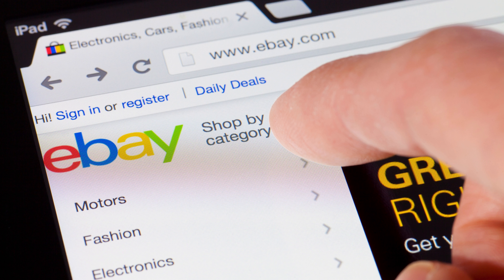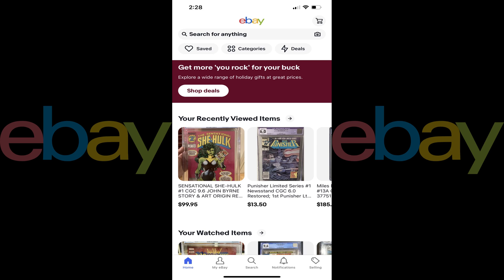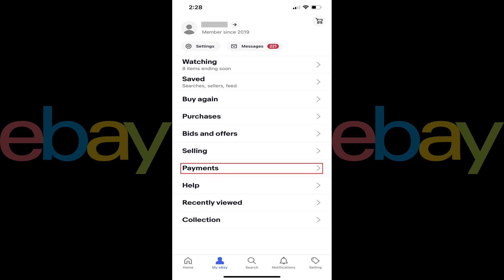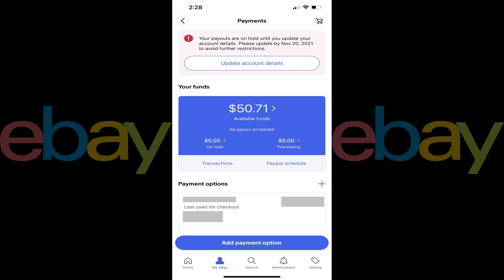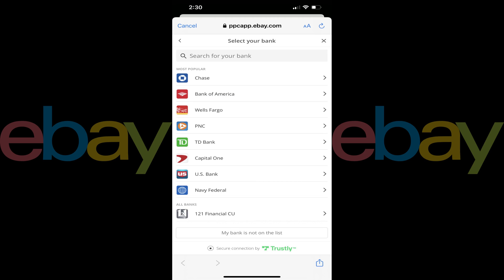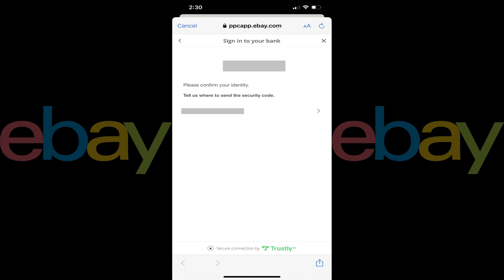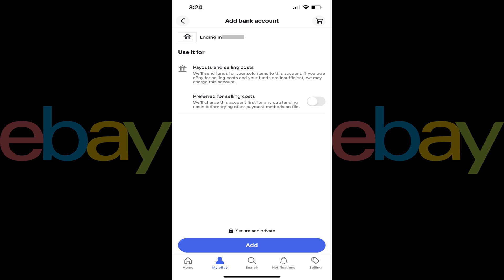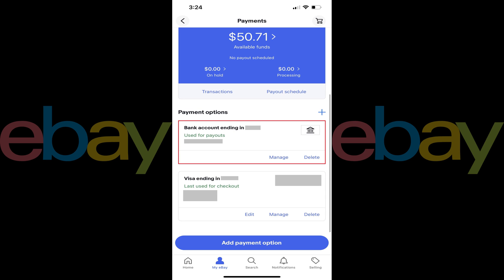How to Add a Bank Account to EBay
In this video I'll show you how to add a bank account to eBay using both the eBay mobile app for iPhone, iPad and Android devices, and the eBay website.

Timestamps:
Introduction: 0:00
Steps to Add a Bank Account to EBay: 0:35
Conclusion: 3:31

Video Transcript:
Having a bank account connected to your eBay account isn't required to sell items on eBay, but connecting a bank account is required if you want to get a payout from eBay. It's also important to remember that while eBay works with more than a thousand banks, it doesn't work with all of them, so there's a small chance you may not be able to link your specific bank.

Now let's walk through the steps to link a bank account to your eBay account using both the eBay mobile app for iPhone, iPad and Android devices, and the eBay website.

Step 1. Navigate to the home screen on the eBay app and then tap "My eBay." A menu screen will be displayed. Alternatively, if you're on the eBay website you'll need to click the drop-down arrow next to "My eBay" at the top of the screen to open a menu, and then click "Summary" in that menu. The My eBay screen will be displayed.

Step 2. Click "Payments" in the menu on the app. The Payments screen is shown. Alternatively, on the eBay website, make sure the "Sell" option in the menu on the left side of the screen is expanded, and then click "Payments" in that menu. The Payments screen will be shown. Going forward the path to add a bank account in the eBay app and the eBay website will be the same, and for presentation purposes I'll just show the steps in the mobile app.

Step 3. Tap "Add Payment Option" on this screen. The Add Payment Options screen is displayed.

Step 4. Tap "Bank Account" in this list. The Add a Bank Account screen is shown.

Step 5. If the bank you want to add is shown in the lower part of the screen, tap your bank. Alternatively, if you don't see your bank here, you'll need to tap "All Other Banks" and search for it to see if it's available. After choosing your bank you'll see a screen letting you know that the connection between eBay and your bank is secure, and that your bank login information can't be seen by eBay.

Step 6. Tap "OK, got it" to continue. You'll be prompted to sign in to your bank.

Step 7. Enter the username and password associated with your bank, and then tap "Continue." Depending on your bank's security settings, you may be prompted to enter a security code as a form of authentication. If you're prompted for a security code, supply that information and then tap "Continue." The Confirm Bank Details screen will be displayed, showing your bank name and associated account information.

Step 8. Review your bank information to confirm it's accurate, and then tap "Add" if everything looks good. The next screen lets you know that payouts for sold items will be send to this account, and that this account may be charged for any outstanding selling costs your other payment methods can't cover. Additionally, you'll see the option to make your bank account your preferred method for paying selling costs.

Step 9. Tap "Add" after reviewing the information on this screen. You'll be routed back to the Payments screen, where you'll see a note that you've successfully added a bank account. You can also scroll down this screen to the Payment Options section, where you'll now see your bank account in this list.